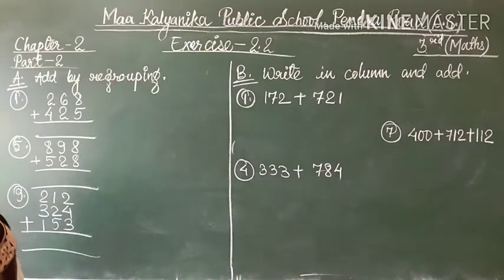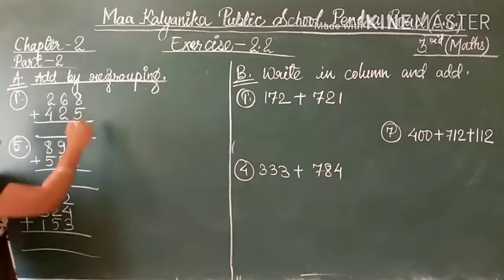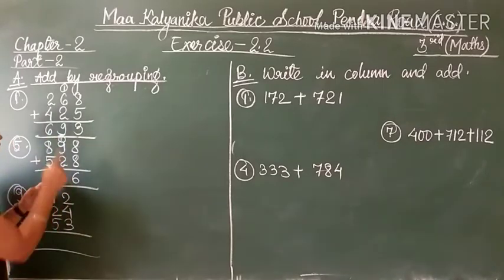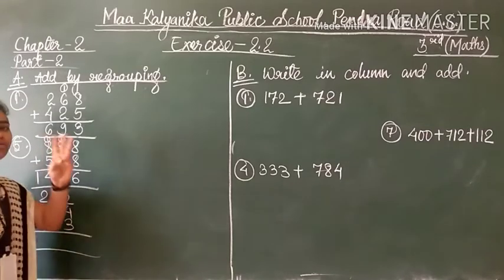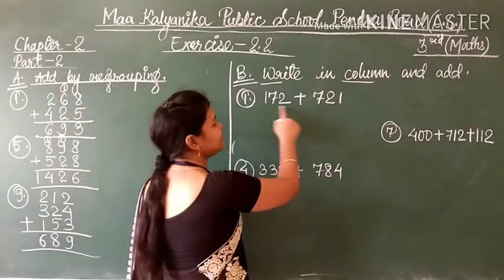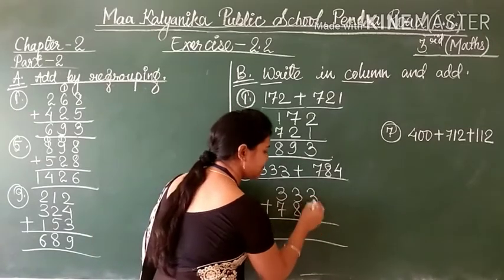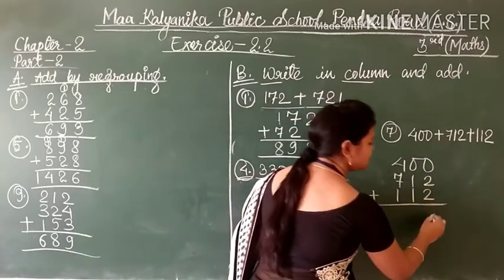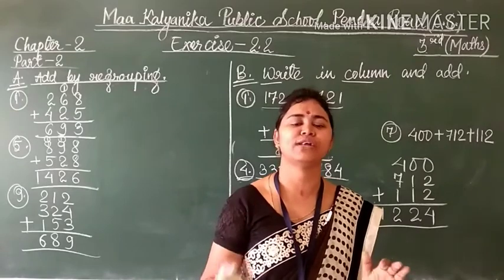(V-6) Class-3rd (Maths) Chapter-2, Part-2